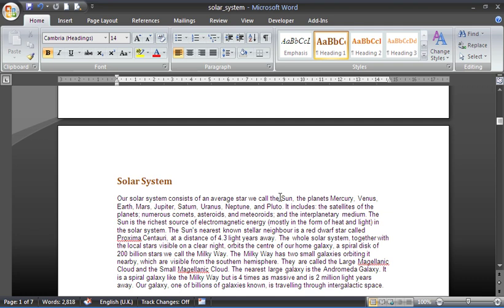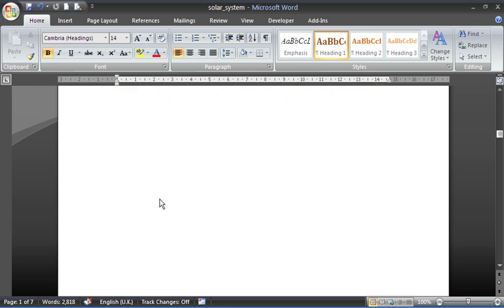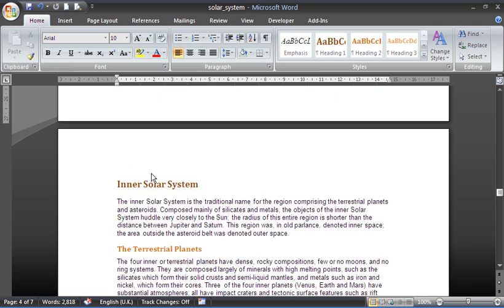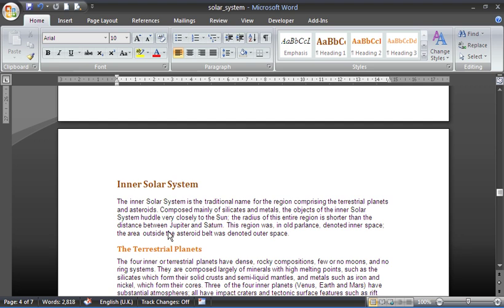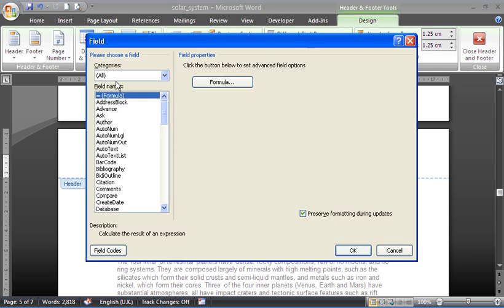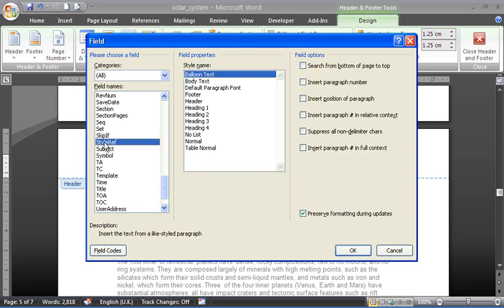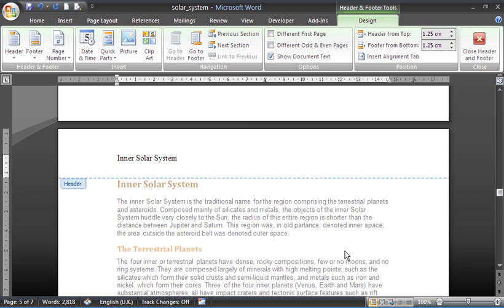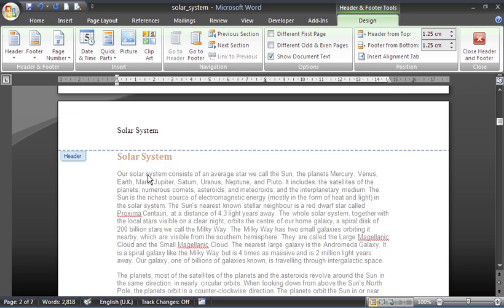Automatically Insert your Chapter Headings into your Document Header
Automatically Insert your Chapter Headings into your Document Header use the StyleRef field in Word. Word will insert your chapter headings for you and automatically update them when any changes are made.